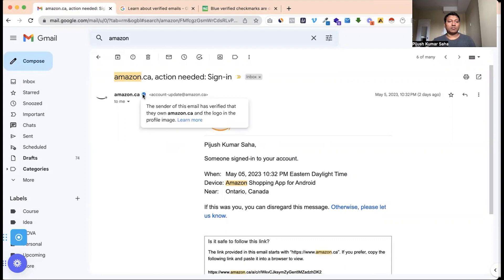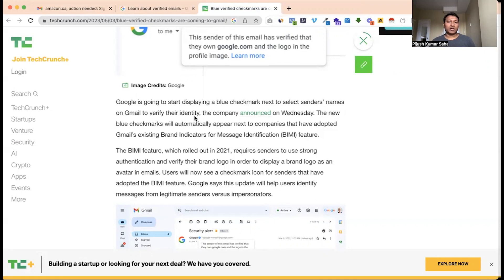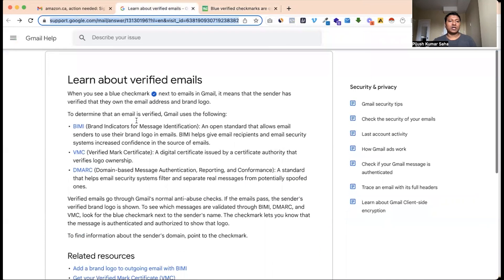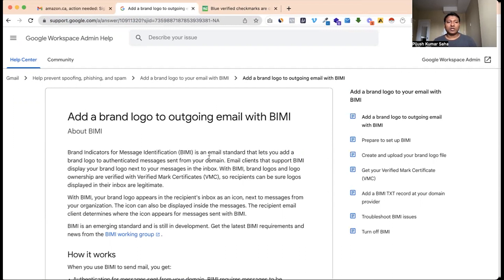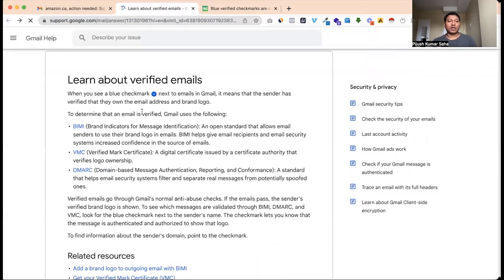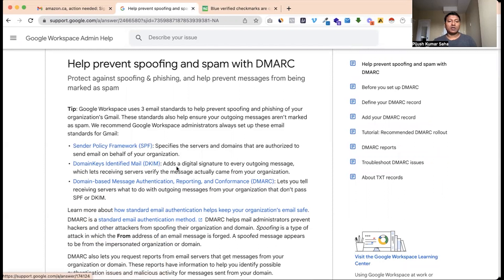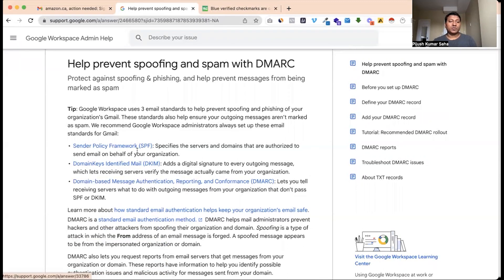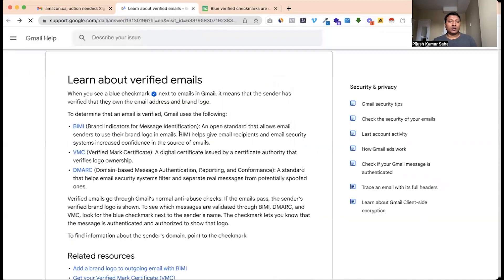Gmail Blue Badge - জিমেইল ব্লু টিক ভেরিফিকেশন ব্যাজ দিয়া শুরু করলো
Blue verified checkmarks are coming to Gmail